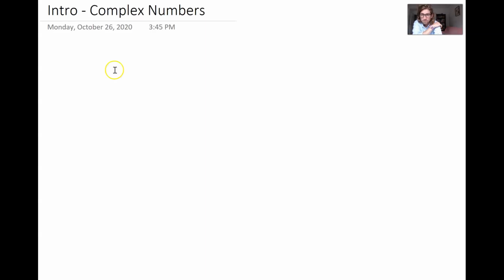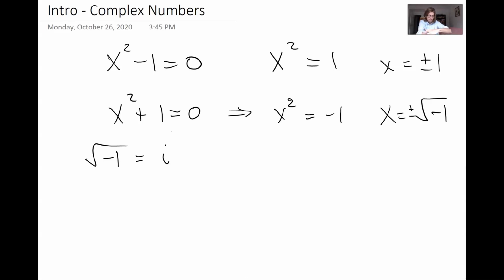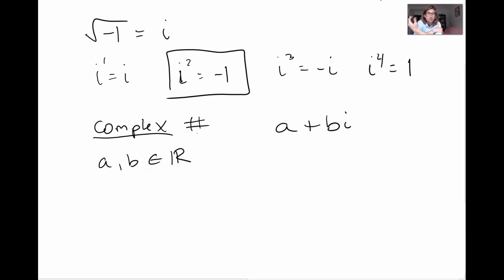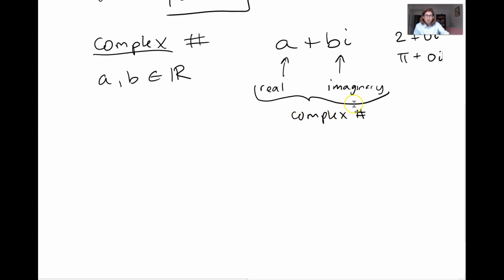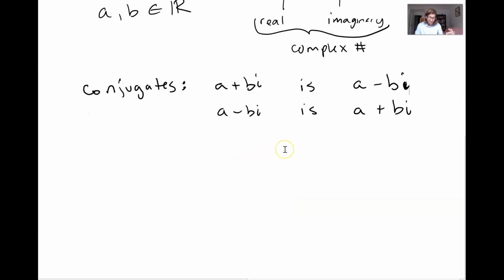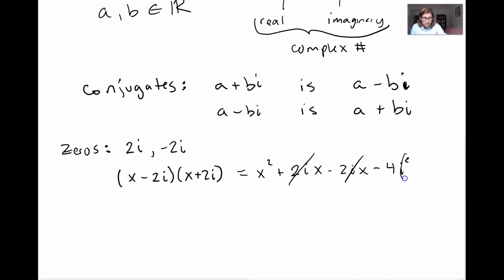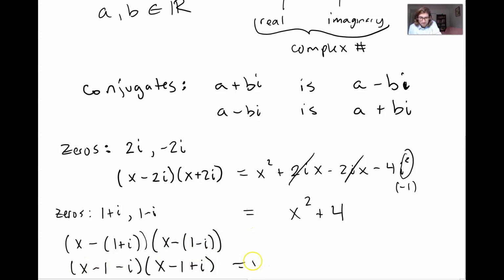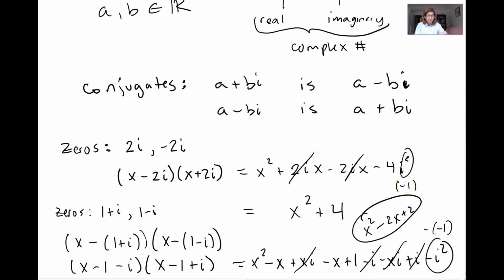PC - Complex Zeros intro